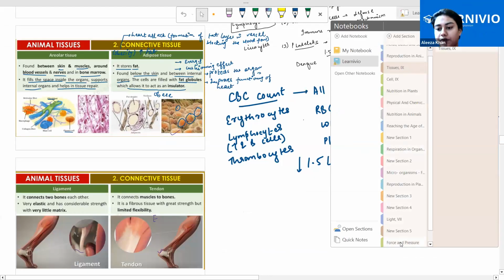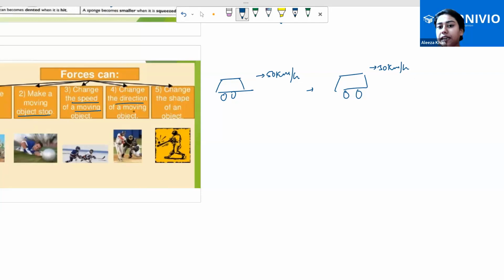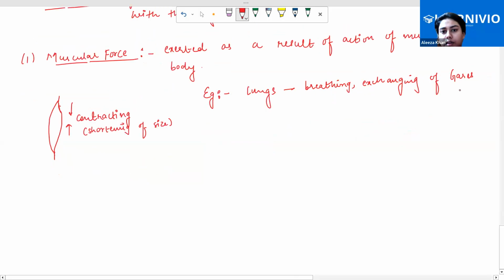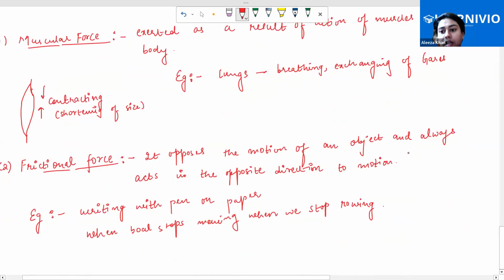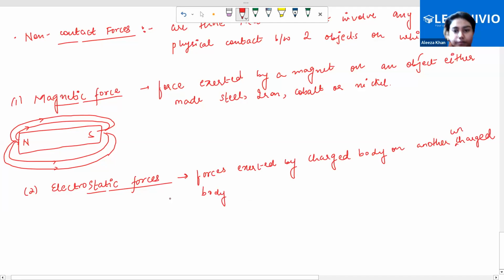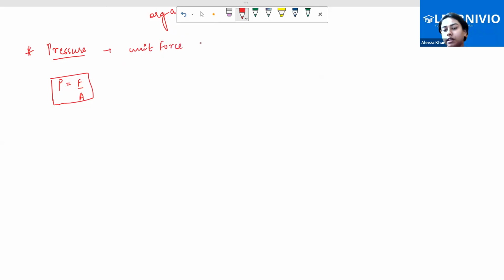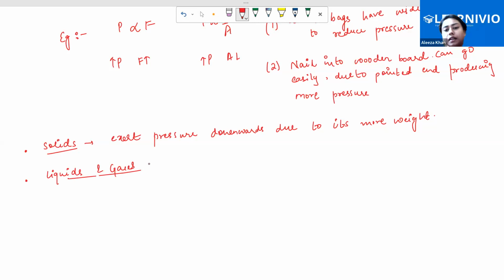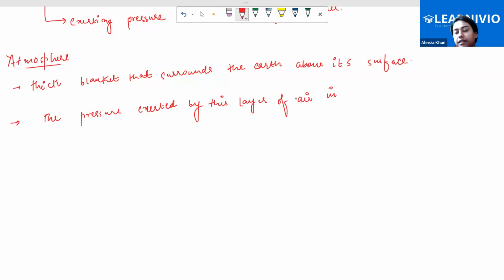Learnivio | Force and Pressure | BRIDGE COURSE CLASS FOR Mohammad Ieshal Aman 23-09-2025